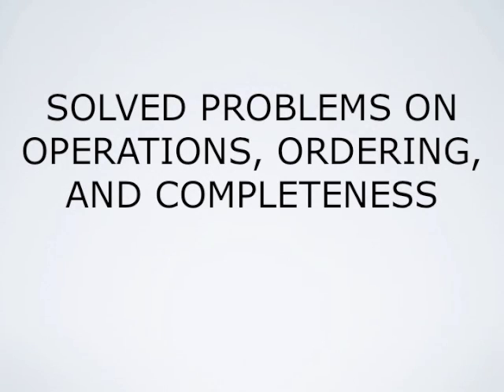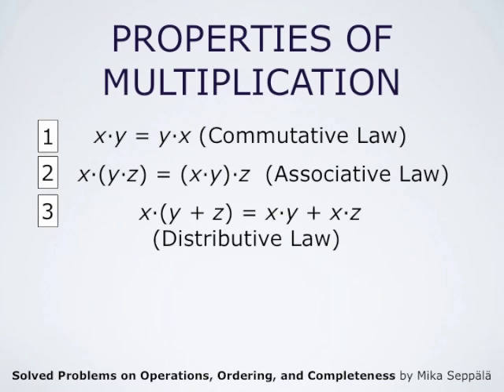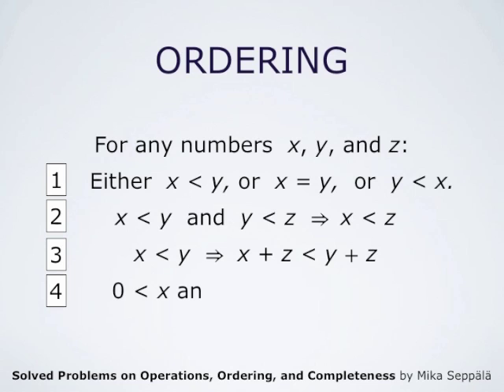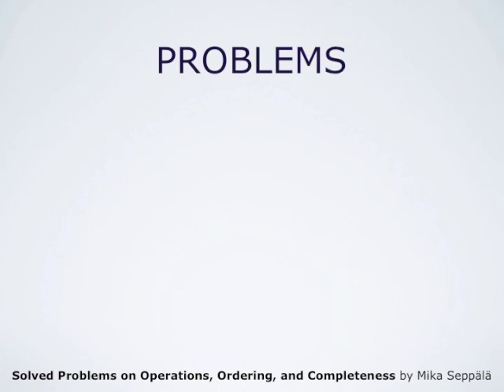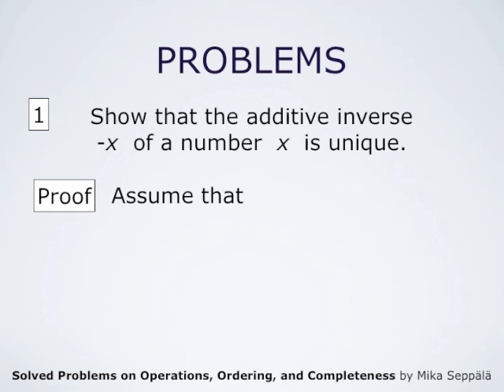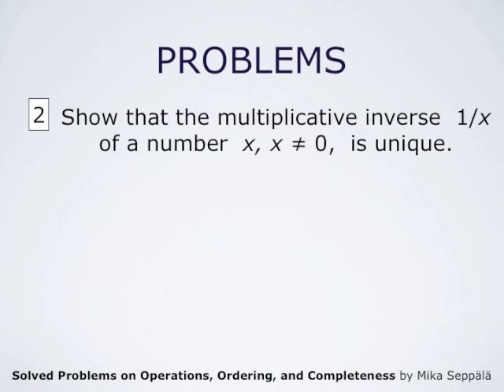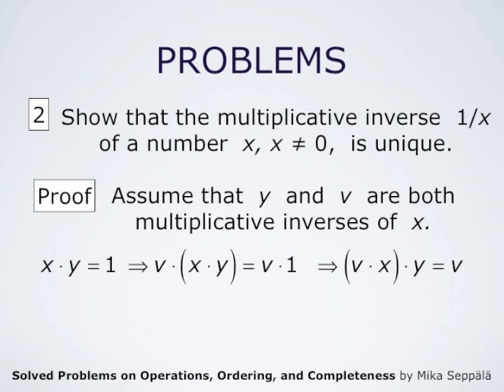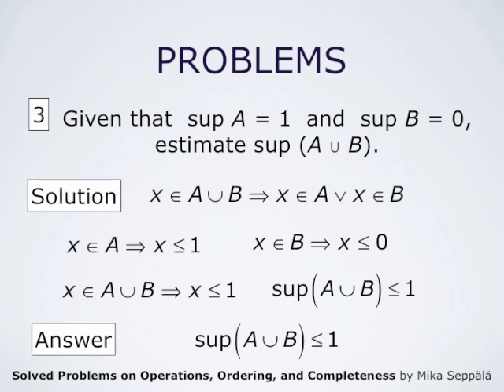Solved Problems on Operations, Ordering, and the Completeness of the Set of Real Numbers